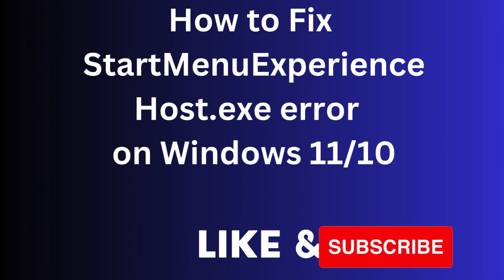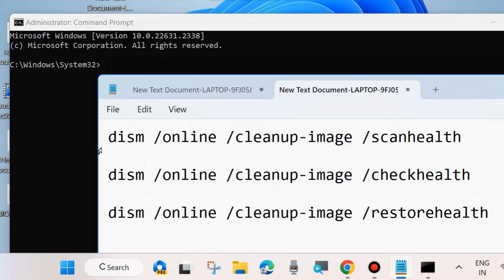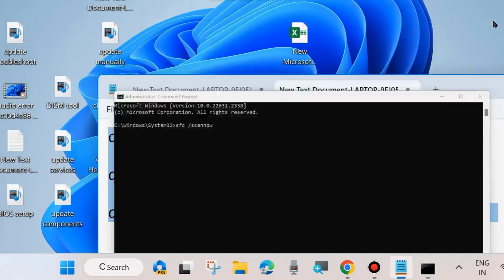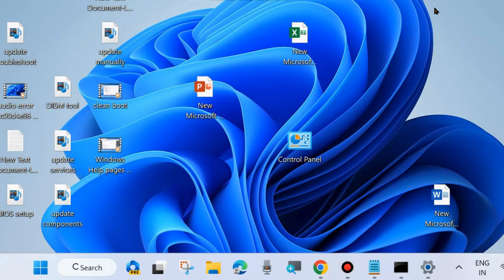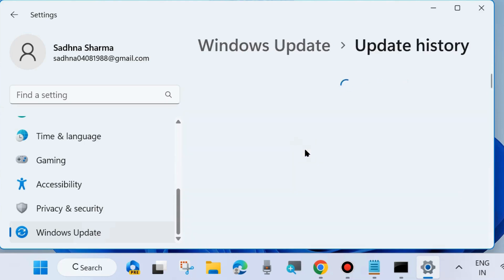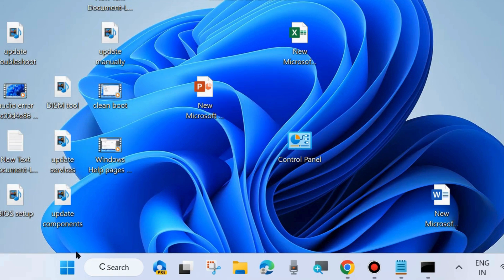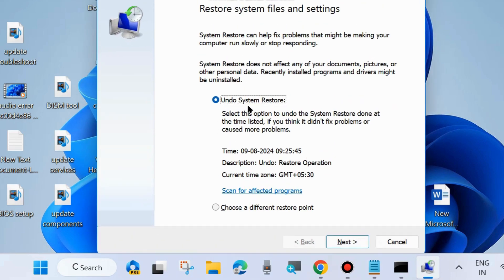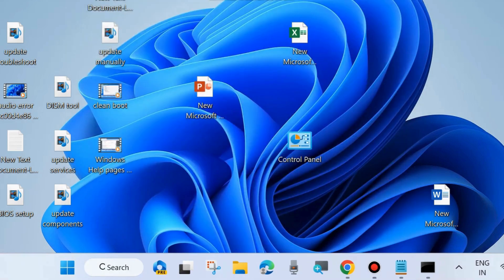StartMenuExperienceHost exe error on Windows 11 / 10 Fixed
How to Fix StartMenuExperienceHost.exe error on Windows 11 / 10

Fix error